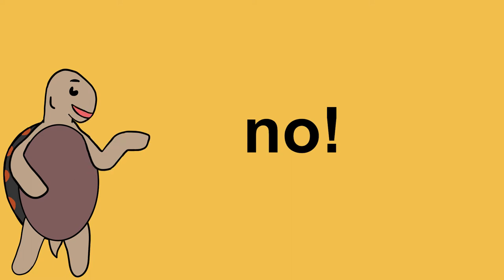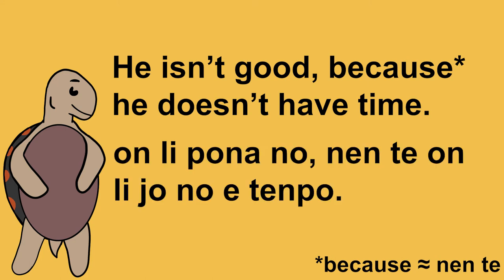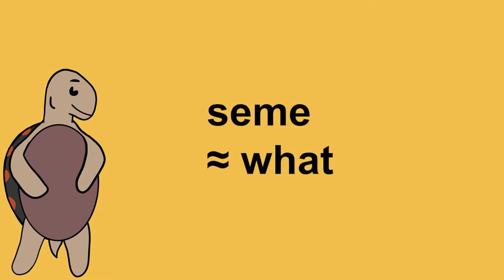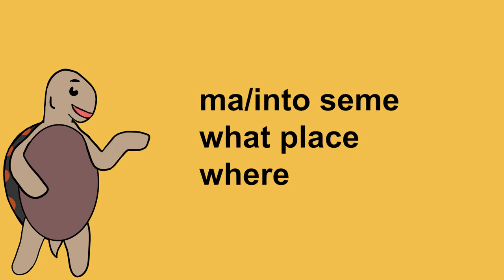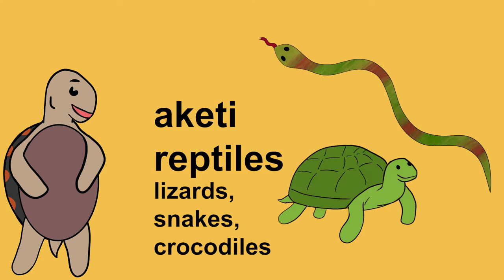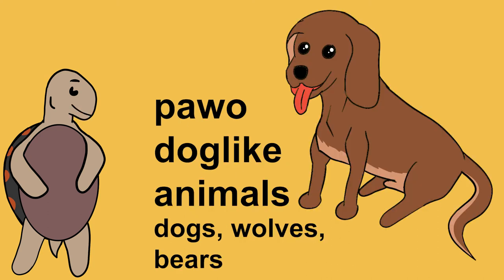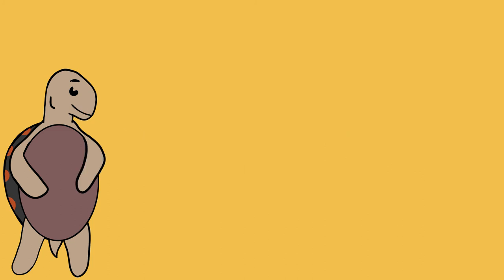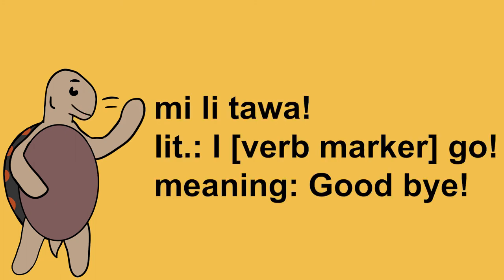2 Weeks of Toki Ma: Questions & Negations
Script co-written by jan Sewi, thank you!

Vocabulary:

aketi reptiles (lizards, snakes, crocodiles)
kala fish
keke primates (monkeys, chimpanzees)
kita ungulates (elephants, deer, other large mammals)
meja cat-like animals (cats, lions, tigers)
misa rodents (mice, hamster)
mu bovidae (cows, goats, sheep)
neje equidae (horses, donkeys, zebra)
pawo doglike animals (dogs, wolves, bears)
pipi insects
soweli all mammals
waso birds
janwa all animals
esun market, shop, finance
into place, space, point, zone, room, area, region
kanti song, music, poetry
kili fruit
lon real, true, to exist, to be
meli female, feminine
mije male, masculine
tonsi trans, gender-non-conforming, non-binary
pulono old, ancient
talika list, series, table, chart, data

toki ma is a tokiponido based on the Toki Pona works of Sonja Lang.